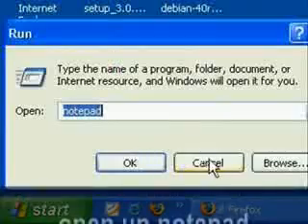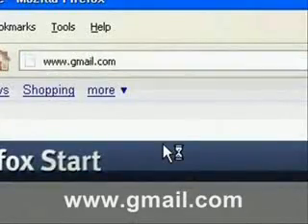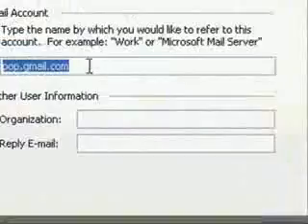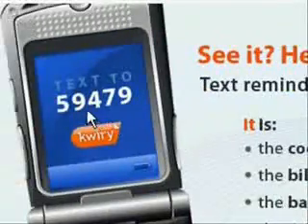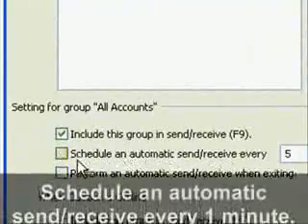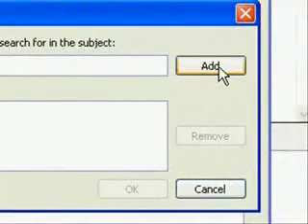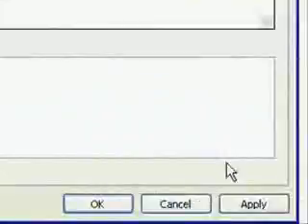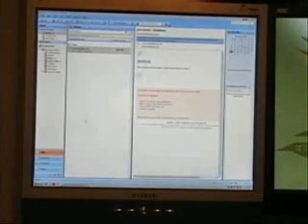ปิดคอมด้วยมือถือ